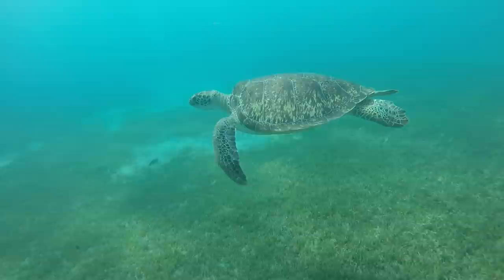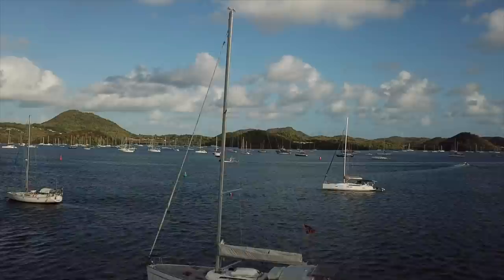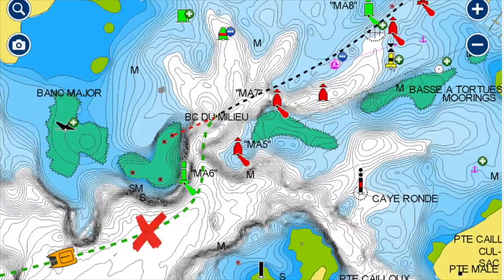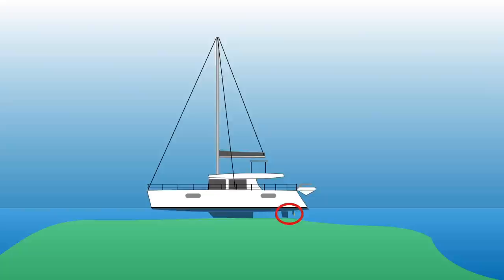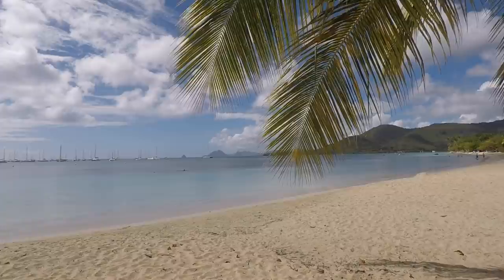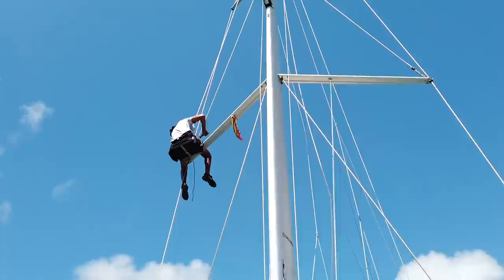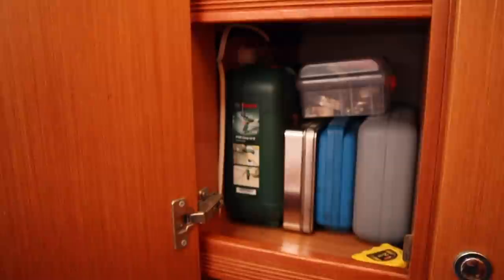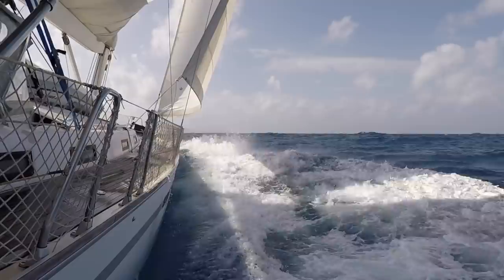Any skipper can do a mistake! How you deal with it defines you as a skipper - SwT 49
Any skipper can do a mistake!
It's how you deal with it that defines you as a skipper. I have seen a lot being here and it's not like I try to make fun of someone else mistake. It's meant as something to think about especially when arriving at a busy harbor, bay, or anchorage.

Things are not always as it appears and classic mistakes in eyeball navigation piloting are easily done. It has been a lot of catamarans hitting the reefs here. Why it appears like only catamarans hitting the reefs here might have an explanation but a wild guess is the most popular rental.
Sometimes it has been so predictable like I was just expecting it to happen and took my phone up to film it as an example. I would never dare to talk about this topic myself if it was not for the fact I have done lots of mistakes and hopefully learned from them myself. I have also been on the other side and assisted a three-digit number of boats taking in water after groundings and accidents. So would say I have some experience in what should be done and not. Just pretending nothing happened is not a good strategy or decision. This action and examples were too precise and good not to be shared even risking being mistaken for making fun of others. I'm a sailor and making fun of other sailors is bad karma. Using it as an example to learn from it is in my opinion different.

You can also follow sailing with Thomas on other platforms for almost daily updated pics and videos:

ABOUT THIS CHANNEL:
I'm trying to sail solo around the world in my Bavaria 55 Cruiser, making videos whenever I have time for it. Most of the time I sail singlehanded but occasionally I do have sailing friends onboard. Still in the Caribbean due to Covid and was supposed to be in Asia by now.

Even though this is season 3 on youtube I have already sailed 4 seasons full time but did not make that many videos in the beginning. Before full-time sailing, I have sailed several seasons in the Med prior to this, and obviously also in Scandinavia. I have been traveling the world before and also been an active regatta sailor. I had my first sailboat at age 7 and been sailing ever since.

PLEASE BE KIND IN THE COMMENTS!
I'm just a normal person sharing my travel adventure through my eyes and experience from my perspective! Remember how I do things might work for me but not for you. It might even not be the correct way to do things, and I don't have the blueprint either. I'm not perfect and nobody is. The day I believe I know it all and don't think I can learn new things I should go ashore.